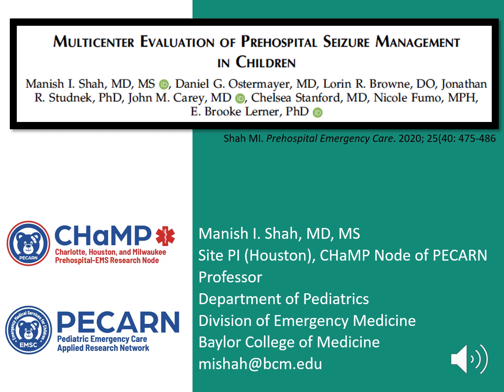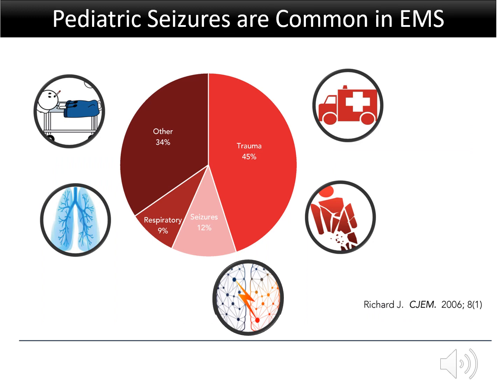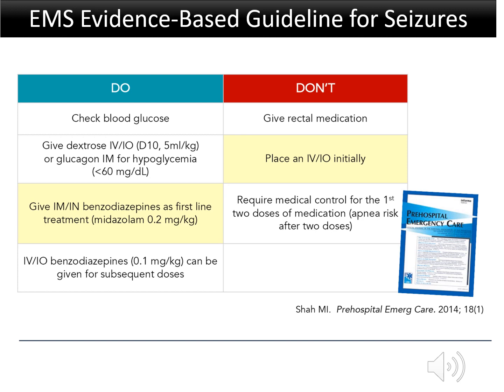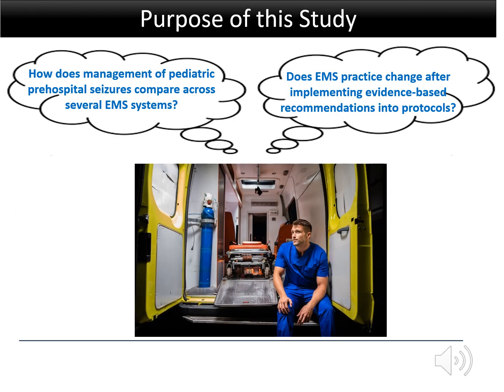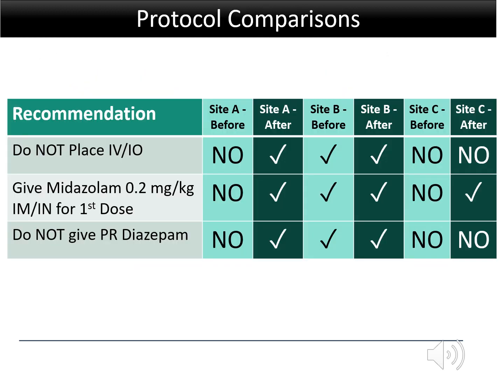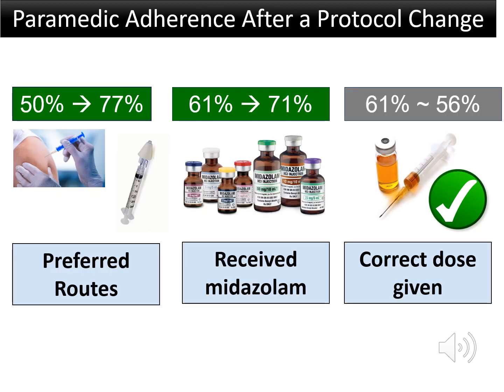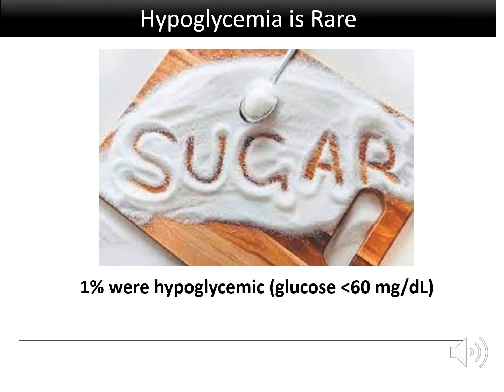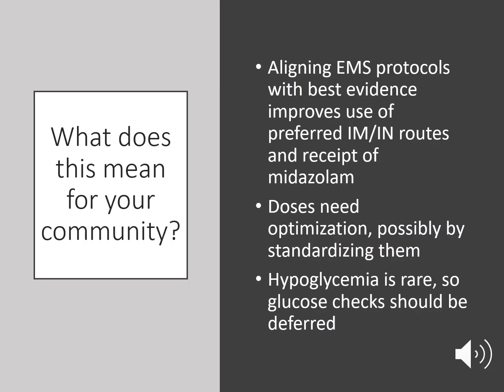Quantitative Seizure Vignette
Learning Objectives
1. Compare management of pediatric prehospital seizure in several EMS systems.
2. Determine the impact of protocol changes on EMS practice after implementing best evidence.
3. Understand opportunities for improvement in the management of pediatric prehospital seizures.